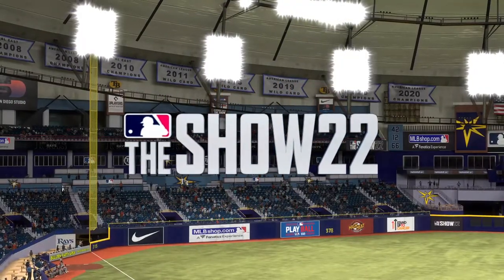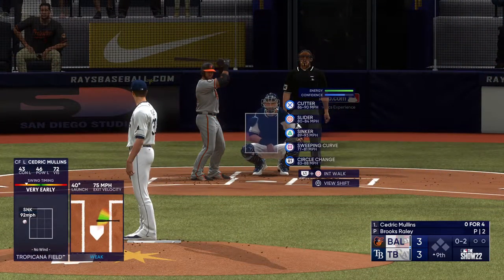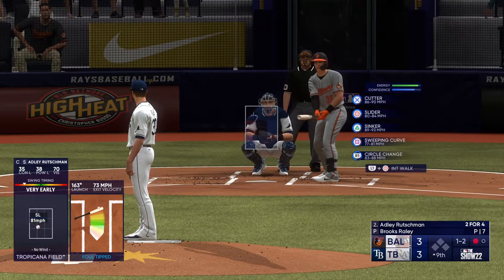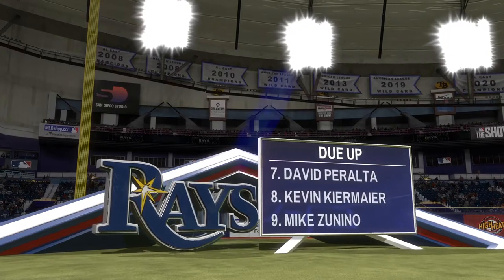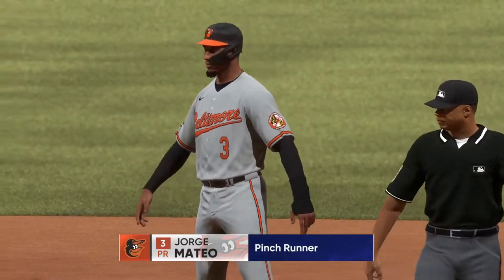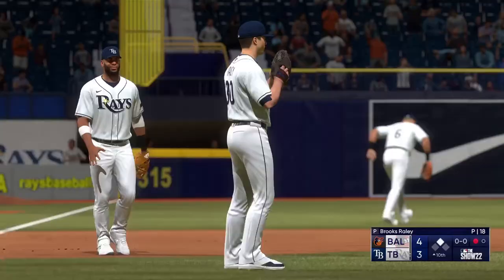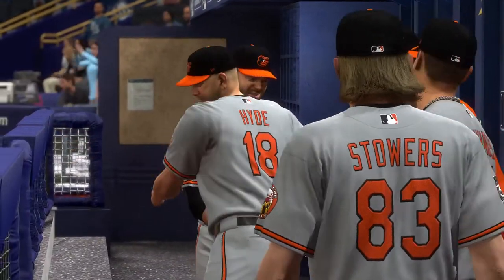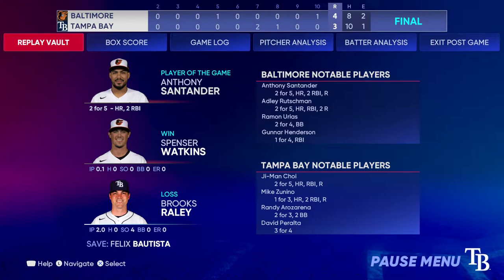【MLB THE SHOW 22 PLAYER LOCK / メジャーリーグプレイヤーロック】RAYS 30 BROOKS RALEY レイズ ブルックス・レイリー選手